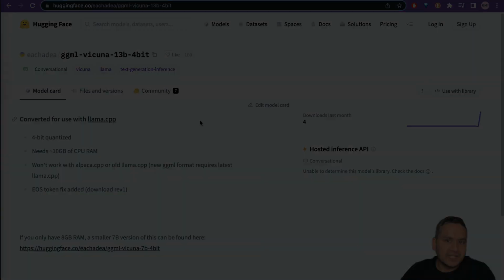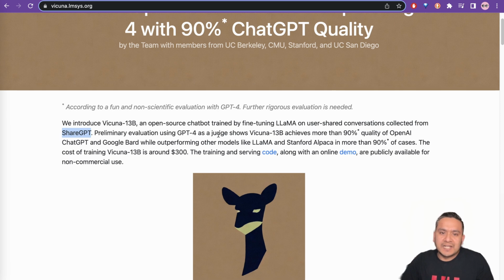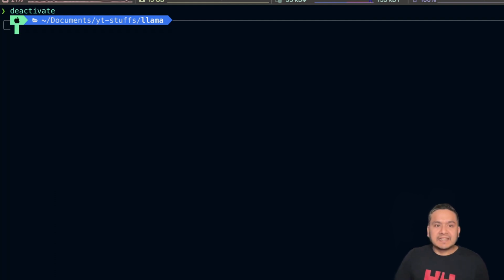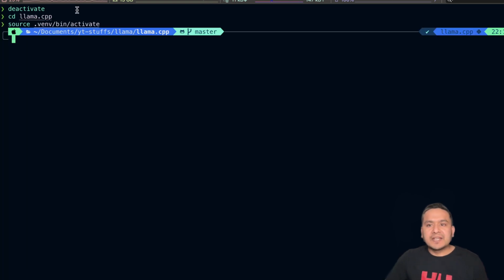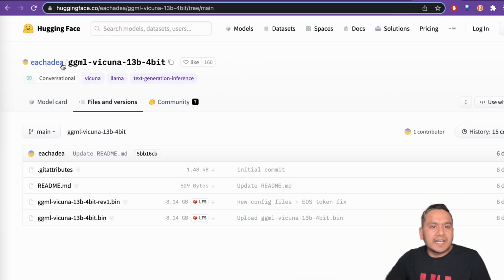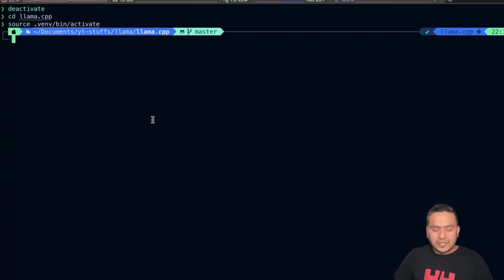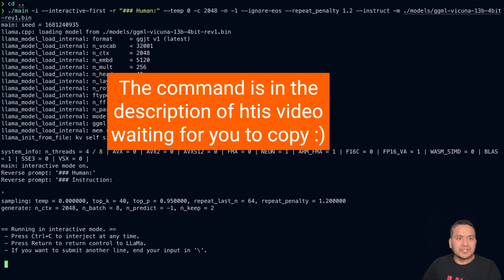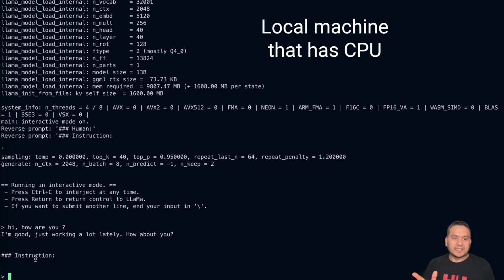Run Vicuna Locally | Powerful Local ChatGPT | No GPU Required | 2023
In this video, I have explained how you can run Vicuna model locally on our machine which has CPU. Vicuna-13B is an open-source chatbot trained by fine-tuning LLaMA on user-shared conversations collected from ShareGPT. Preliminary evaluation using GPT-4 as a judge shows Vicuna-13B achieves more than 90% quality of OpenAI ChatGPT and Google Bard while outperforming other models like LLaMA and Stanford Alpaca in more than 90%* of casesI have tested this on Mac and it works. It must work on linux and Windows machine too but haven't tested. Let me know if you faced any issues during the process.

The last command to run the model from the video:
./main -i --interactive-first -r "### Human:" --temp 0 -c 2048 -n -1 --ignore-eos --repeat_penalty 1.2 --instruct -m ./models/ggml-vicuna-13b-4bit-rev1.bin